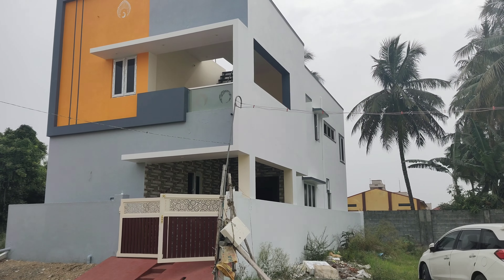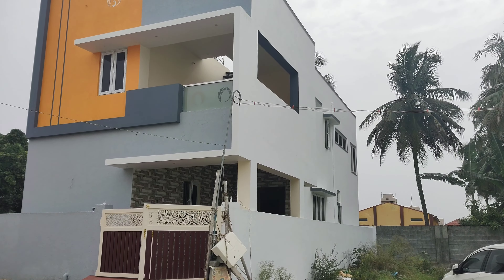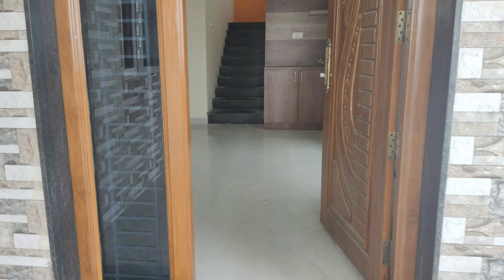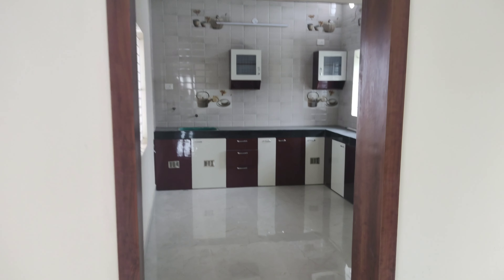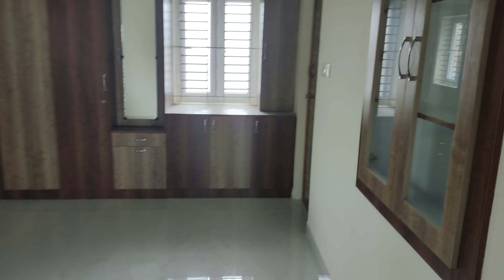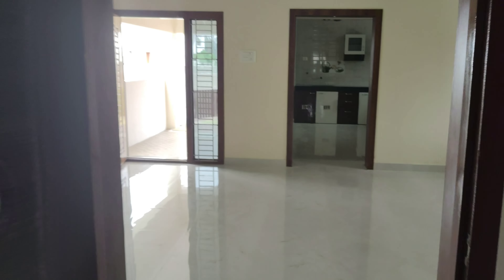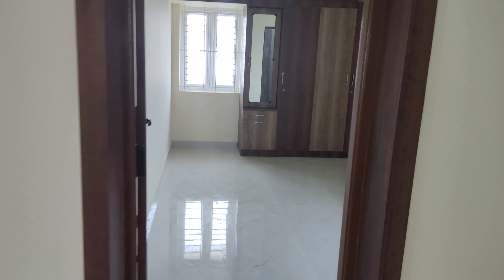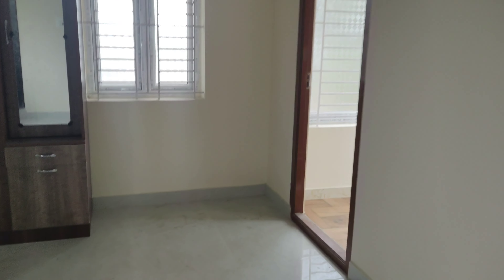EAST FACING 3 BHK HOUSE FOR SALE IN SARAVANAMPATTI NEAR VELANKURUCHI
LOCATION:
500 METERS TO REACH VELANKURUCHI BUS STOP
1 KMS TO REACH SAKTHI MAIN ROAD

LAND DETAILS
3 CENTS
EAST FACING SITE

BUILDING DETAILS
TOTAL: 2100 S/F BUILDING AREA
HALL: 16*17,16*14
KITCHEN:10*16
BED ROOM:10*16,10*16,10*16 WITH ATTACHED BATHROOM
CAR PARKING:11*16
FULLY FURNISHED HOUSE
BOREWELL AVAILABLE
CUSTOMER ASKING PRICE:90LK
NEGOTIABLE

IF YOU WANT MORE DETAILS CONTACT
A K REAL ESTATE
NANDA KUMAR